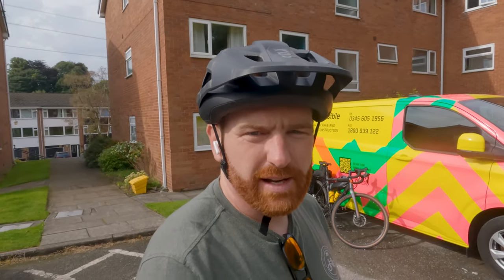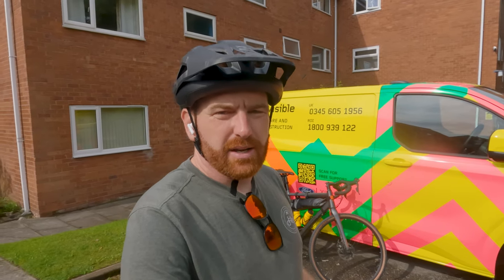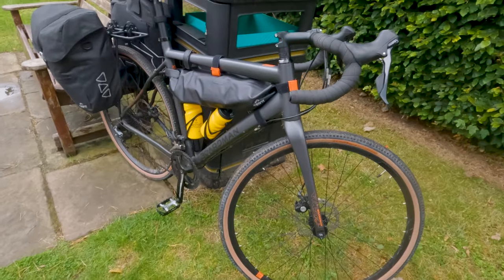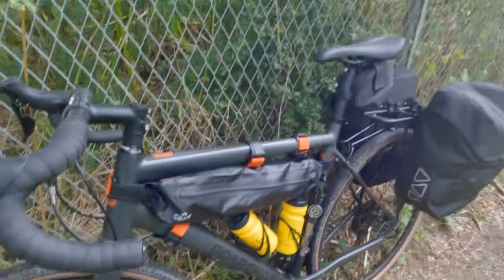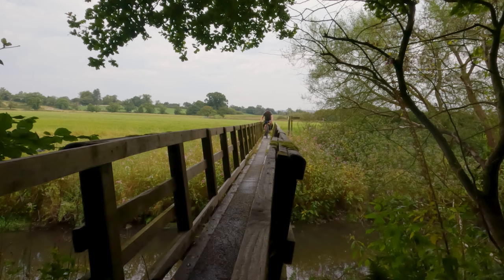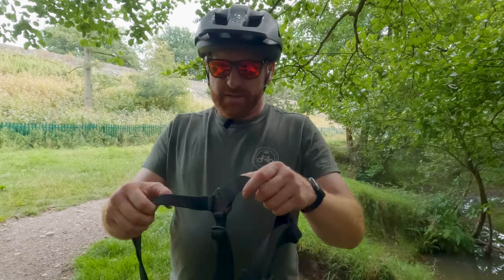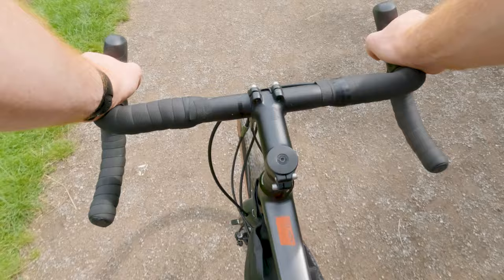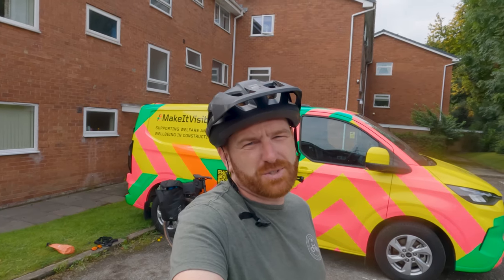Bike Packing Trial Run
On this mini adventure i head out on the to test the new kit i have got to do bike packing. i headed down the bollinvalley near my house and rode along the gravel path. there were lots of gates to lift the bike over and that took its toll on me too!

The bike held up great and i really enjoyed the time i was out even though i got injured along the way. The kit was good too everything was from Lidl and the pannier frame was from decathlon. the only problem i had was the frame back zip split a few times when it was stretched, but i zipped it back open moved stuff around and it zipped close fine.

over all i had a great time and maybe i can look at cutting down the camping kit i take with me to make it even lighter.

let me know what you think of this mini adventure and if you would of done anything different.